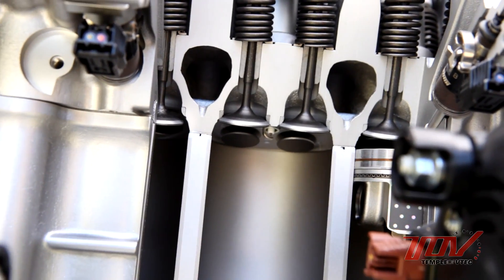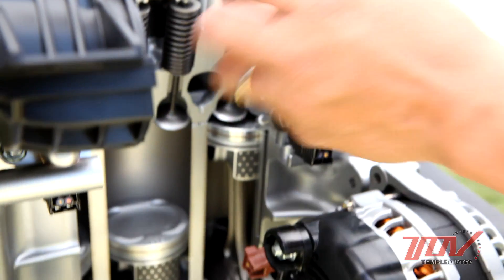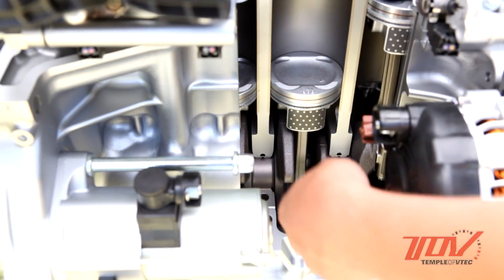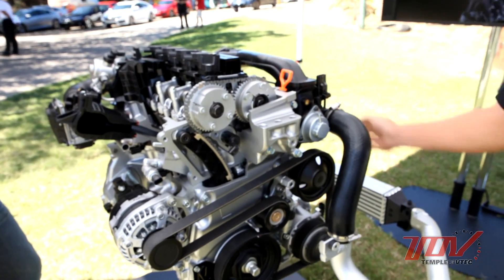TOV Video: 2016 Civic 1.5 Turbo Engine Overview with Chief Powertrain Engineer Yuji Matsumochi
A detailed overview of the design features of Honda's all-new turbocharged 1.5L 4-cylinder engine for the 2016 Civic.